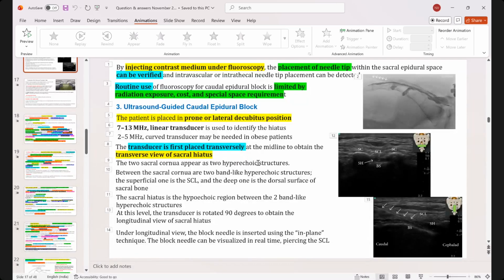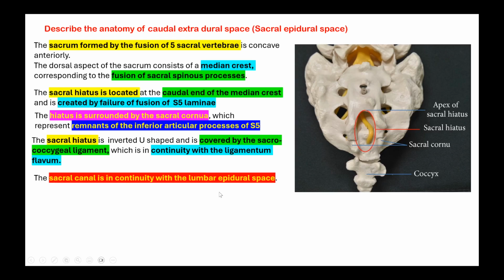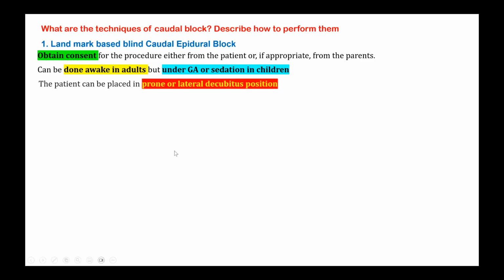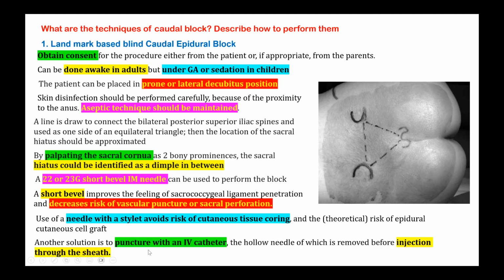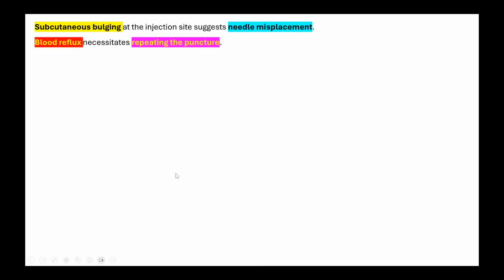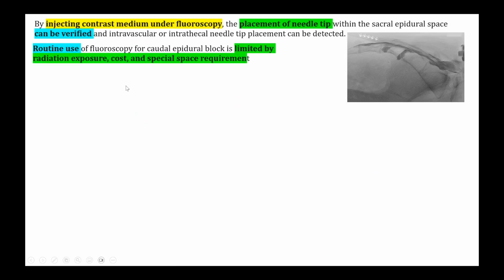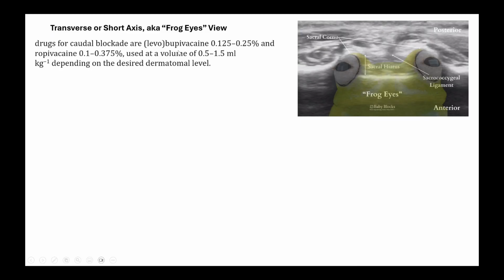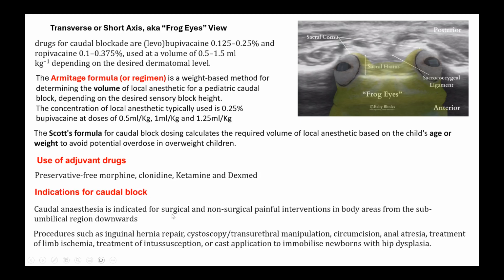21 NOV 2025 ANATOMY INDICATIONS AND TECHNIQUE OF CAUDAL BLOCK PROFESSOR V NAGASWAMY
ANATOMY OF CAUDAL EXTRADURAL SPACE. INDICATIONS AND TECHNIQUE OF CAUDAL BLOCK